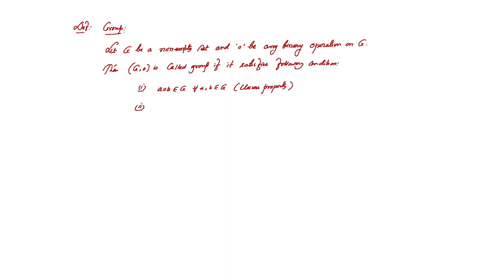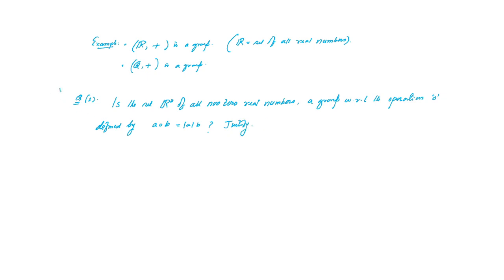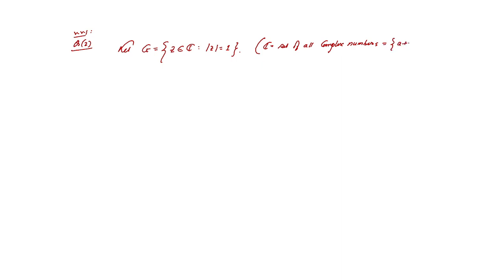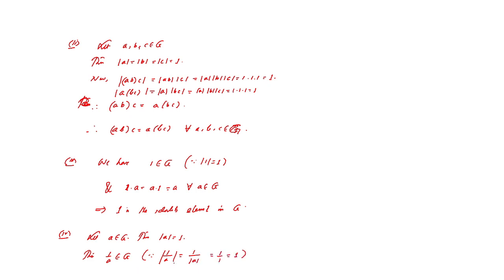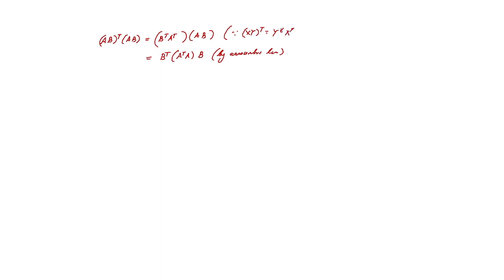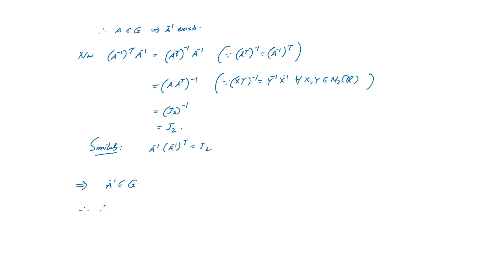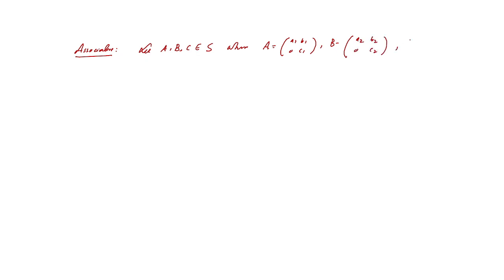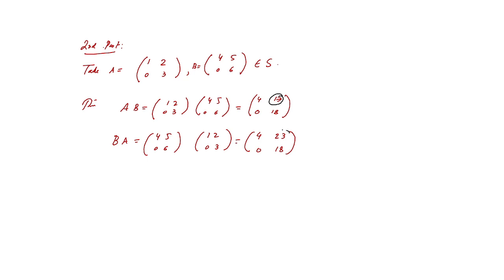Group| part 1| Abstract Algebra| SK Mapa book exercises | Problems and solutions |# Group Theory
definition of group
abelian group and Examples
Non abelian group and its examples
set of all orthogonal real 2x2 matrices
8
 1) Current math examination curriculum for many boards such as CSIR NET, GATE, NBHM, TIFR, B.Sc. curriculum in various universities, NVS, KVS, NVS, WBSLST & EMRS
3) Notification from the West Bengal School Service Commission and other exam notifications
4) The best mathematics books for CSIR NET, GATE, NBHM, TIFR, B.Sc. Syllabus in various universities, NVS, KVS, NVS, WBSLST, and EMRS.
5) NOTES ON PROBLEM AND SOLUTION FOR CSIR NET, GATE, NBHM, TIFR, B.Sc. Syllabus in various universities, NVS, KVS, NVS, WBSLST & EMRS, ETC.